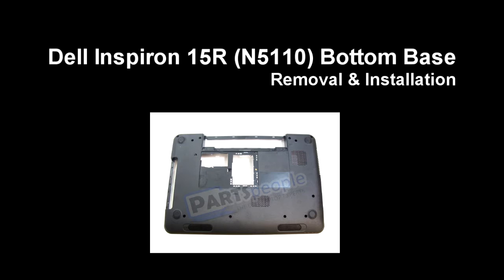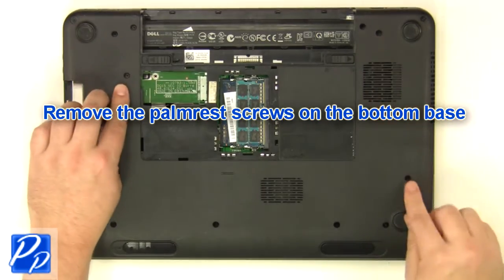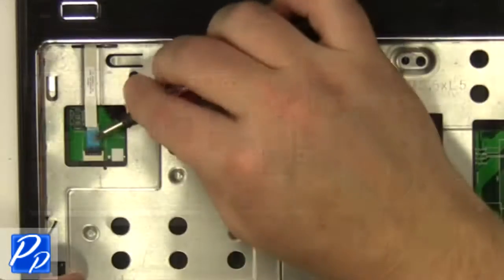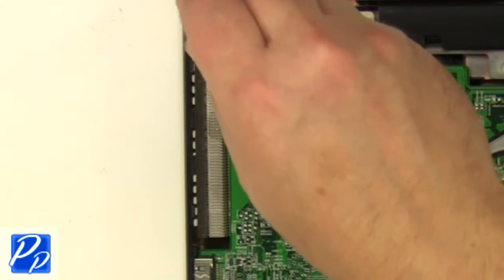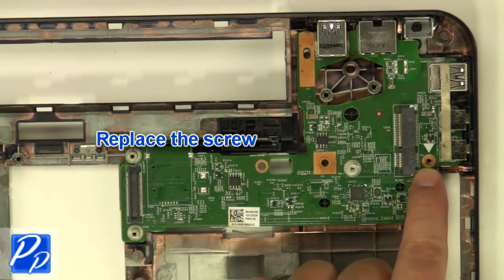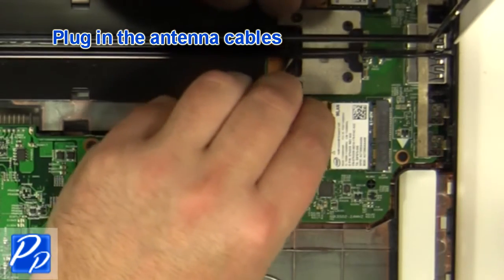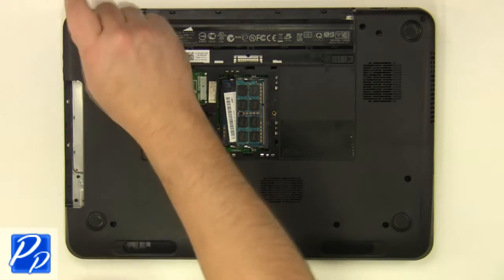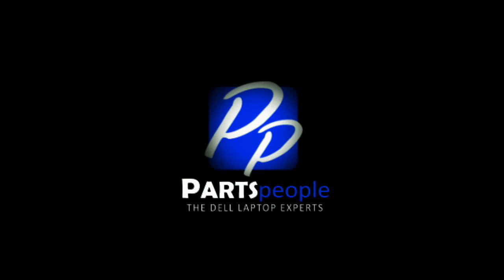Dell Inspiron 15R N5110 Bottom Base Replacement Video Tutorial